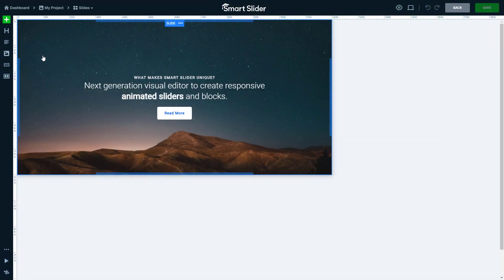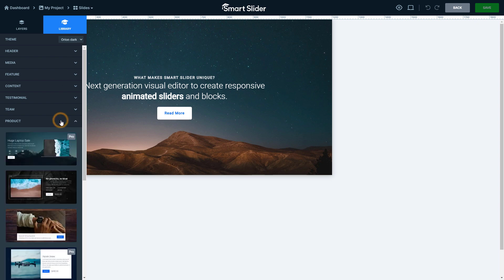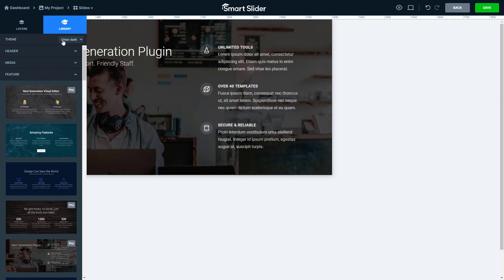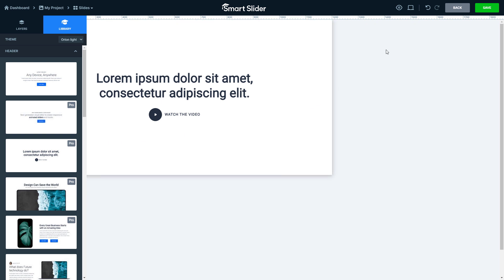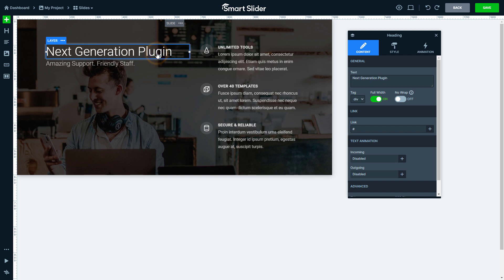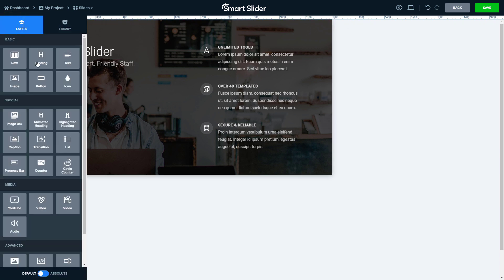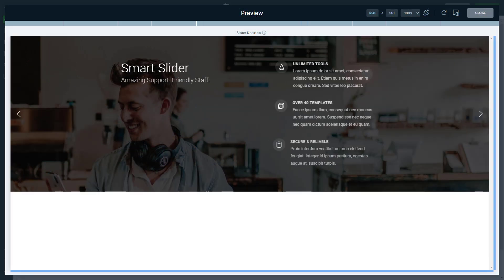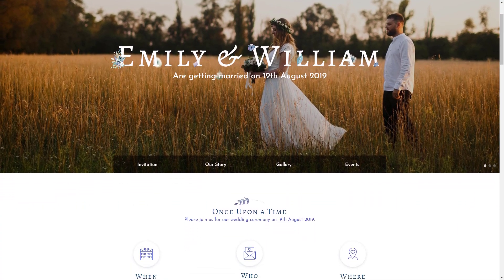Smart Slider - Slide Library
Build modern sliders with hundreds of premade slides in minutes. Select the slide you want right from the slide editor, and customize it to your liking. Change anything you want: the background, the text, the colors, even add or remove layers.